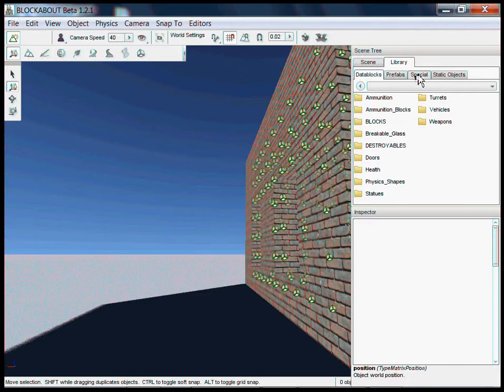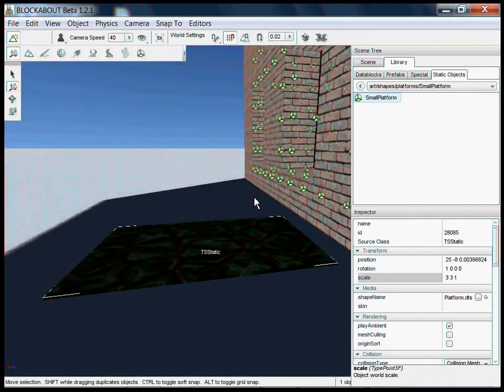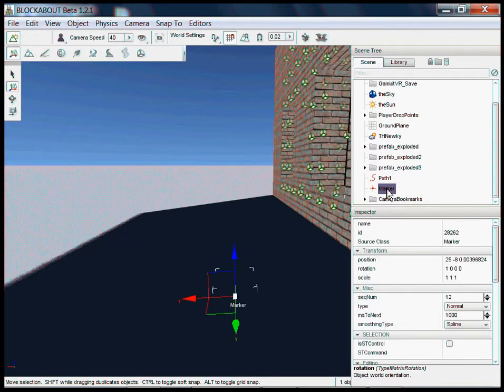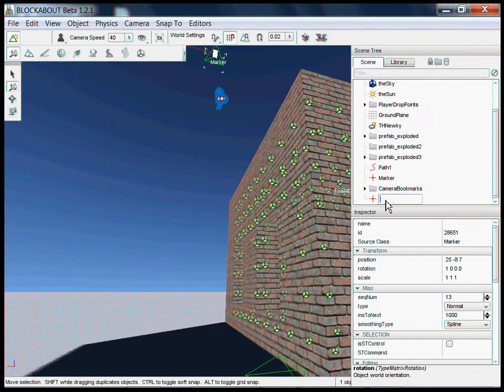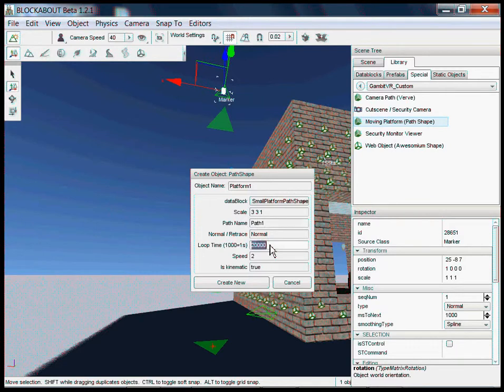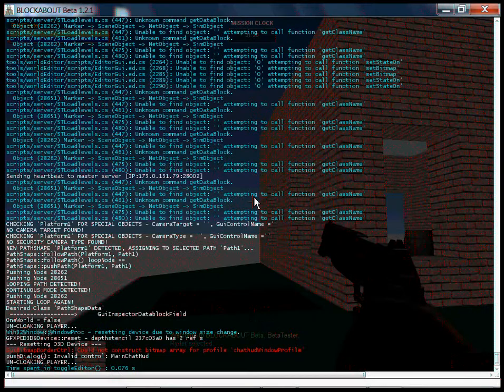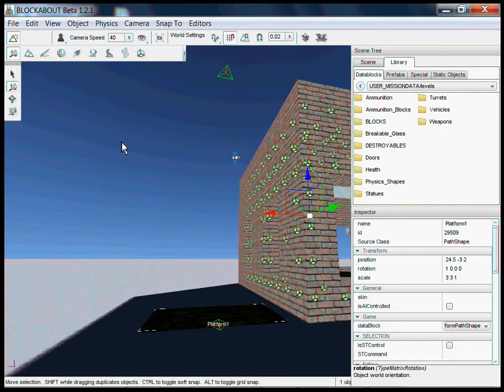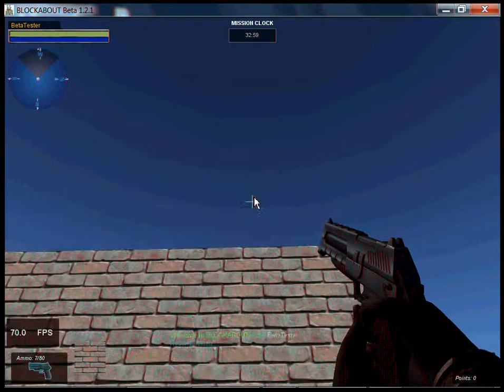BLOCKABOUT - World Editor #3 (Moving Platforms)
Using the BLOCKABOUT World Editor - This video demonstrates how to add moving platforms to a scene.